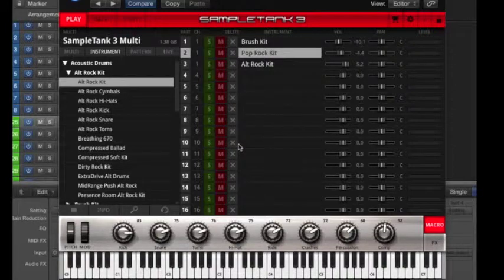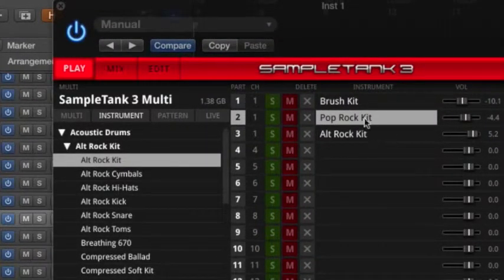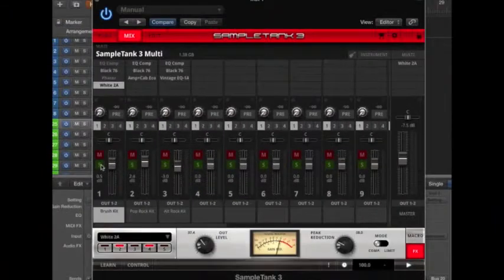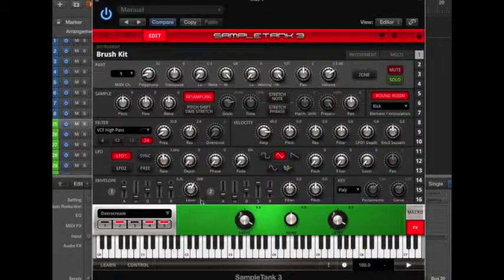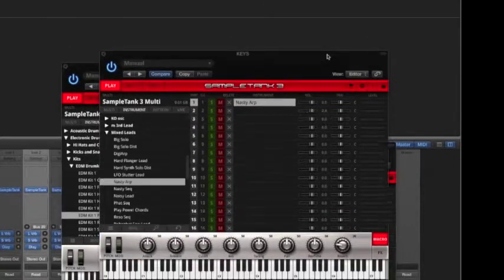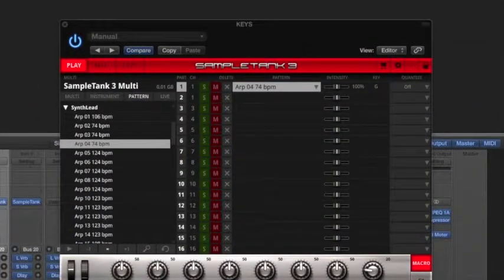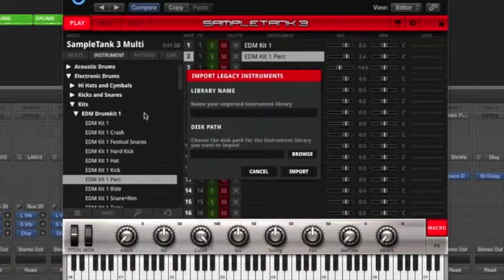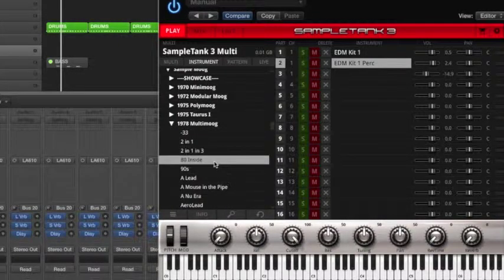Anand from Flytrap - First Look at SampleTank 3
Writer / producer Anand Gan checks out the new features of workstation SampleTank 3, including improvements to the interface, plugin integration, patterns, and importing legacy libraries.